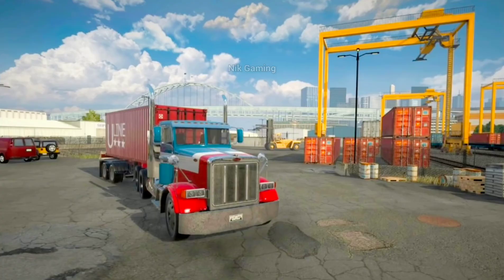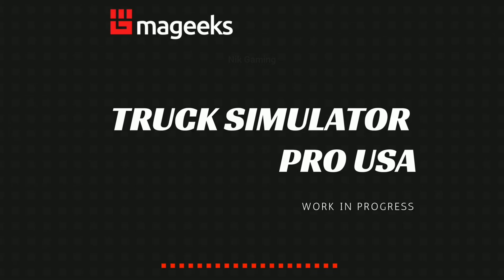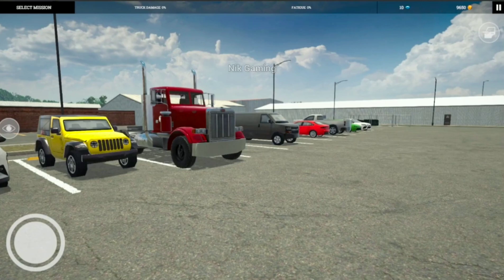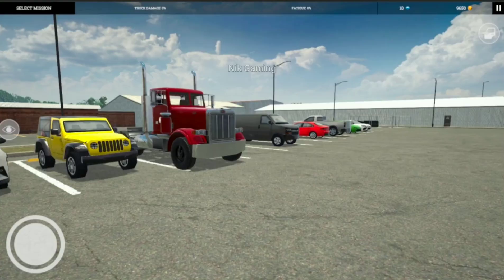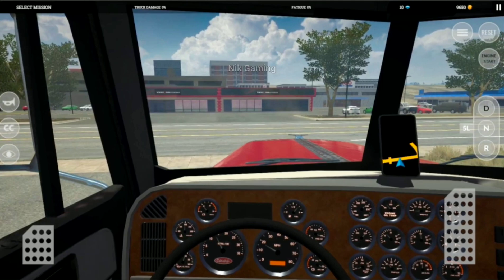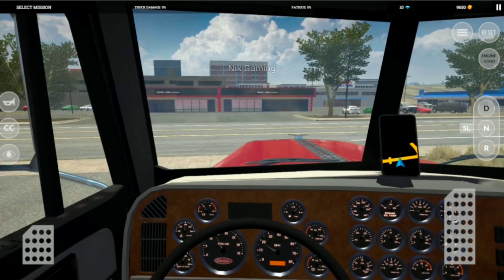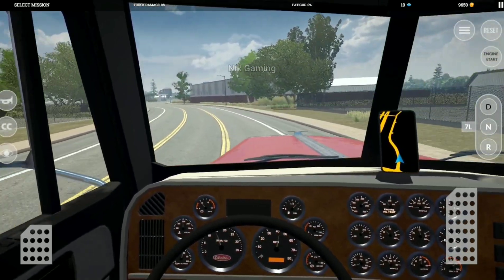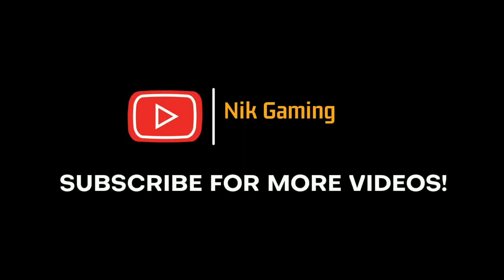Truck Simulator PRO USA by @Mageeks | First Gameplay Video, Features + New Informations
Hello guys welcome back to another video of 'Nik Gaming'
-Truck Simulator PRO USA by @Mageeks
Yesterday Mageeks shared first gameplay video of their upcoming game, game is currently under development and will be released soon.

[Info]

®_Nik Gaming_

[Credit Section]

©️ Credit for music in this video

1) Track: Ikson - Throwback [Official]

best upcoming truck simulator games for android and iOS 2022,